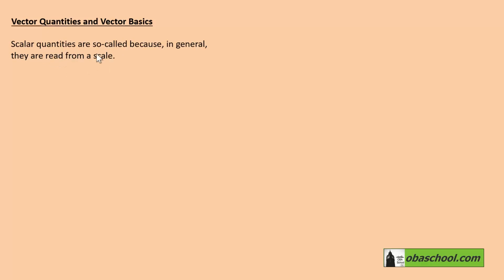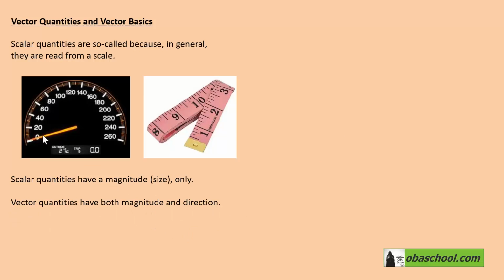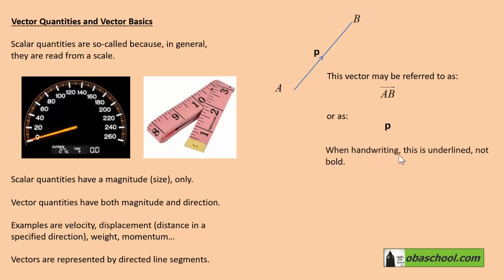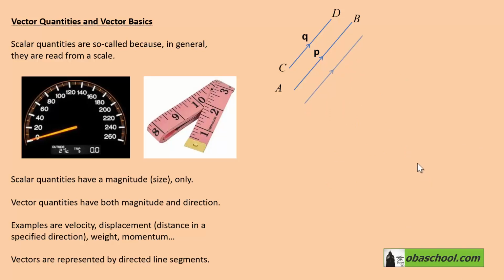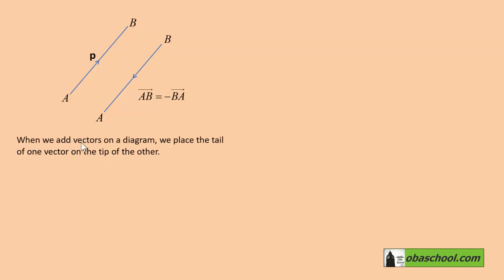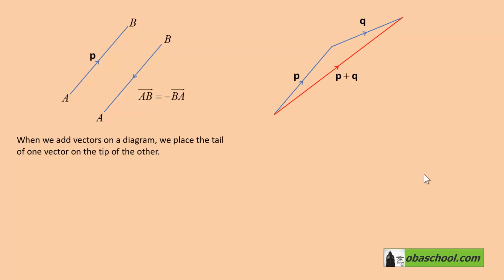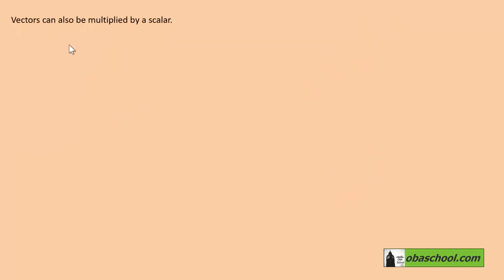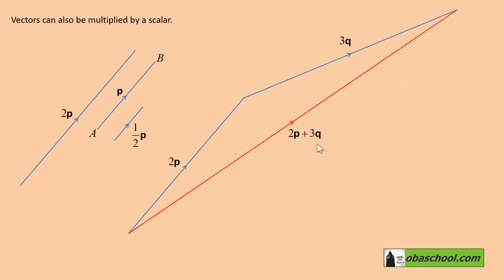Vectors - 1.2 Vectors - Parallel Vectors